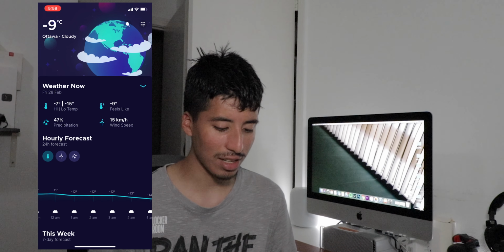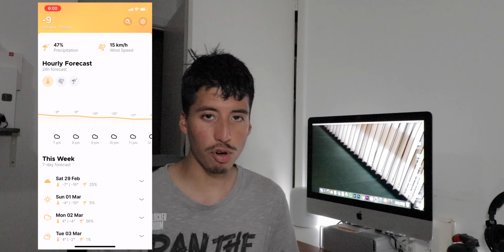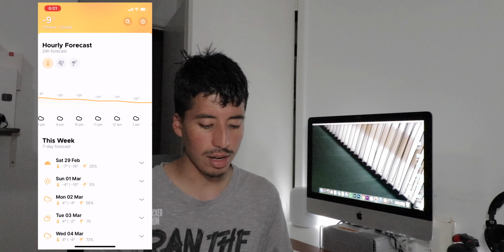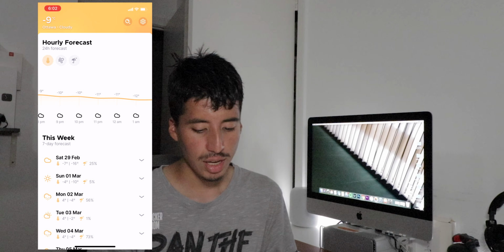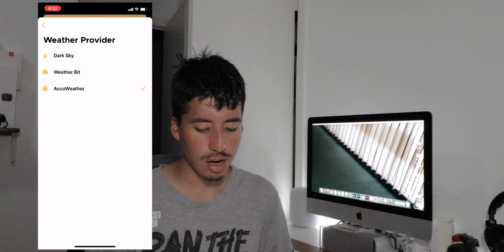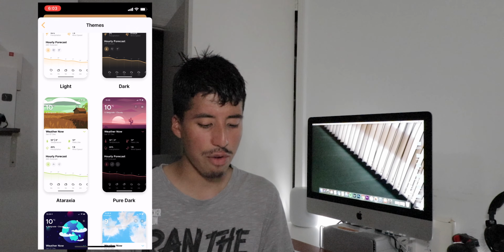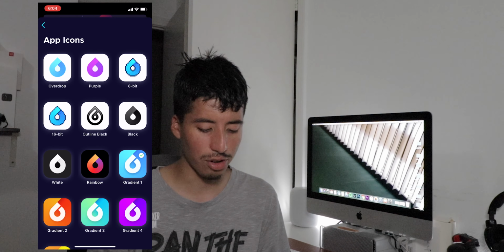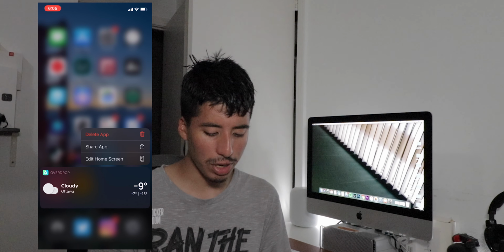Finally Overdrop for iPhone!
Overdrop is a weather app that was first released on android. But now it's here for the iPhone.

***My Gear***
Canon EOS 77D
Phone 11
OnePlus 6

Idaniel.net.